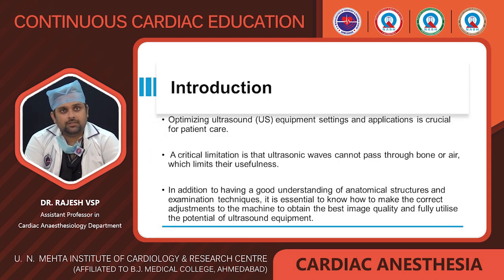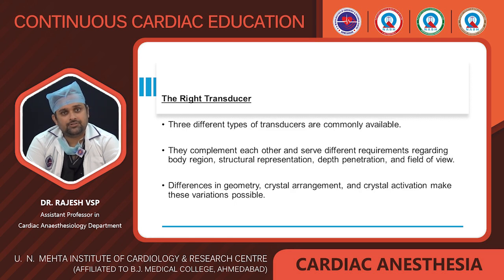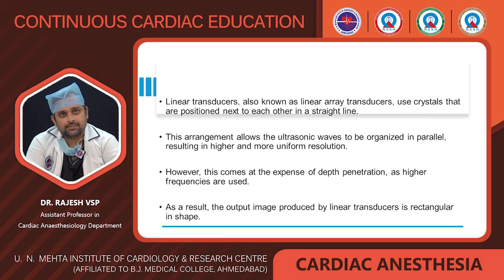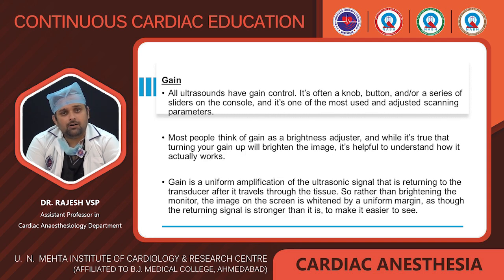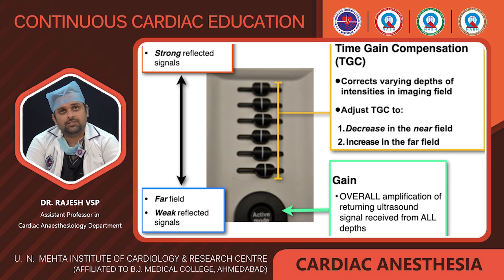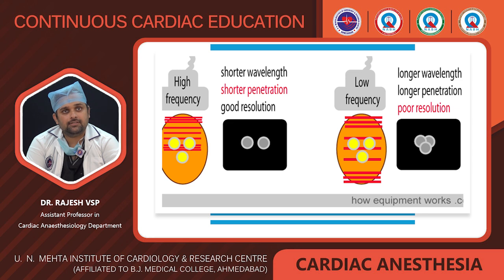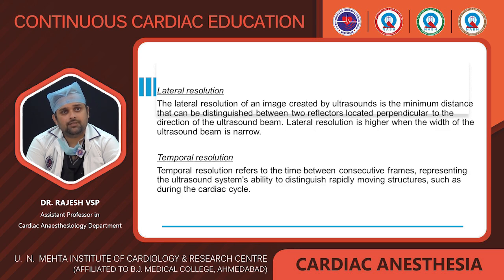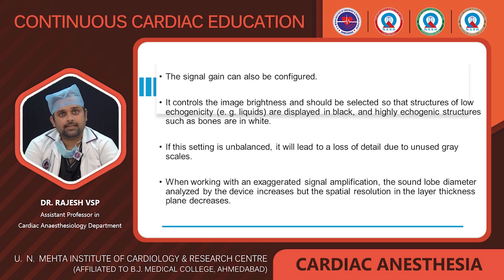ULTRASOUND IMAGE OPTIMIZATION-CCE(ANESTHESIA) 20.07.2024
ULTRASOUND IMAGE OPTIMIZATION - CONTINUOUS CARDIAC  EDUCATION BY ANESTHESIA,UNMICRC